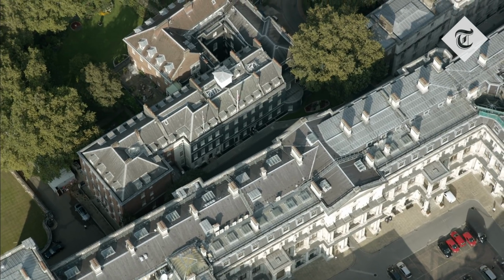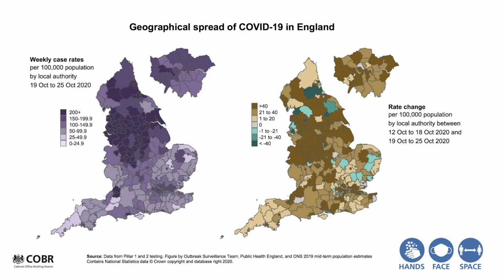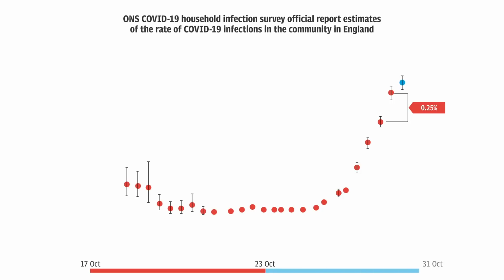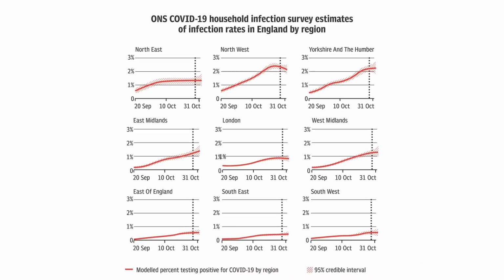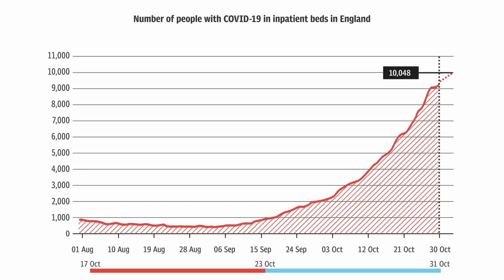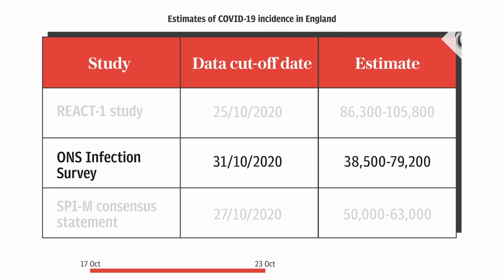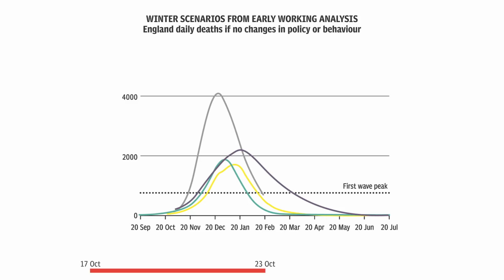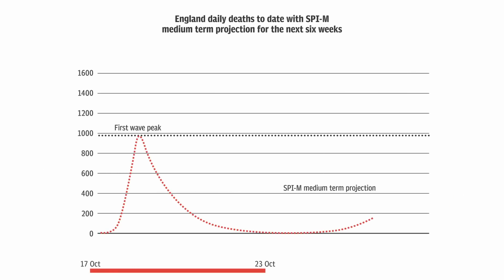Lockdown: What we now know about the data that put England in to a second lockdown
Watch as we take a deep dive in to the data presented by the government to justify a second lockdown in England.

Camilla Tominey analyses the graphs and figures Boris Johnson, Professor Chris Whitty and Sir Patrick Vallance presented at the primetime presser on 31 October.

A closer look at the data paints a different picture to that portrayed by the government, and it suggests that the government's tiered system was in fact working, begging the question: was a second lockdown needed?

Telegraph.co.uk and YouTube.com/TelegraphTV are websites of The Telegraph, the UK's best-selling quality daily newspaper providing news and analysis on UK and world events, business, sport, lifestyle and culture.